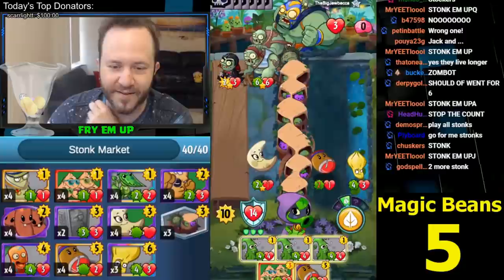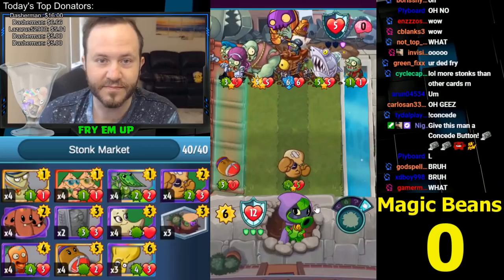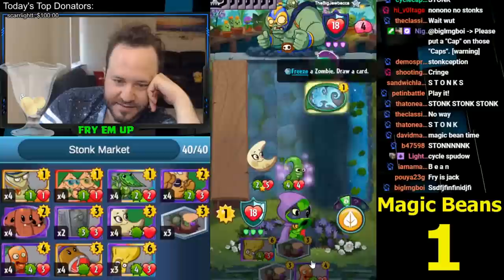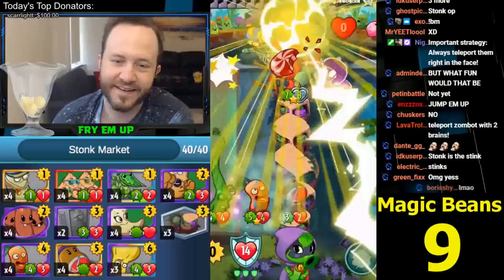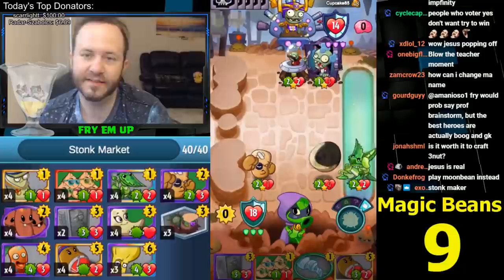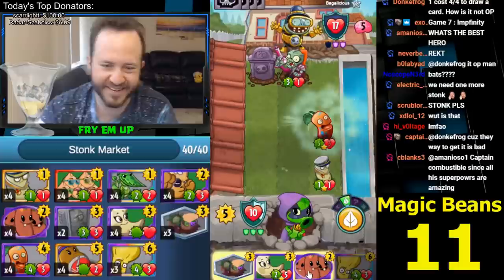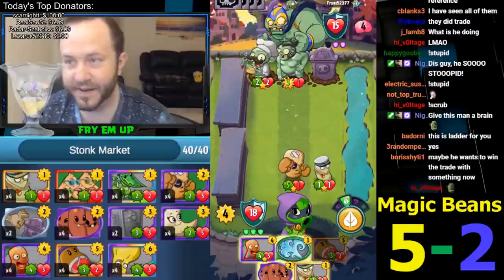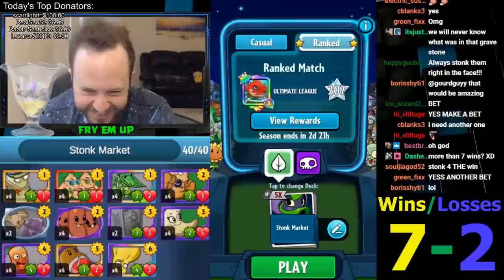Stonks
Green Shadow Magic Beanstalk Deck